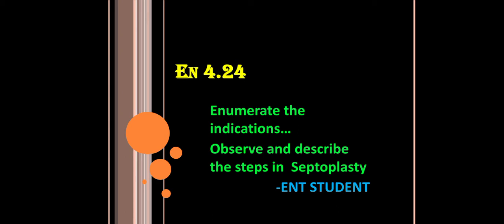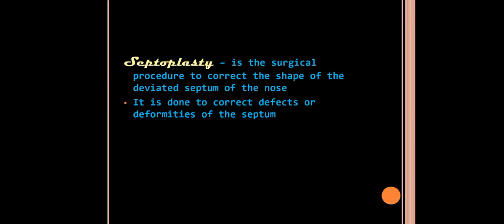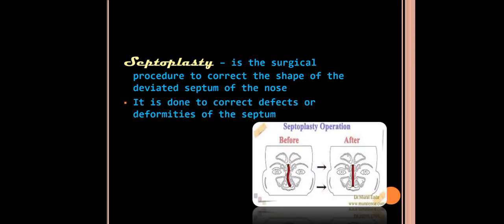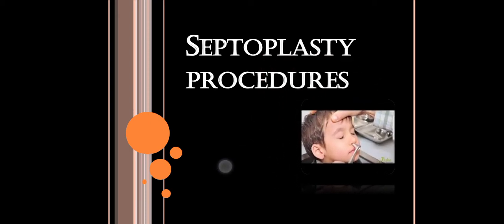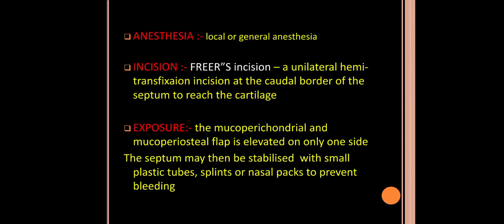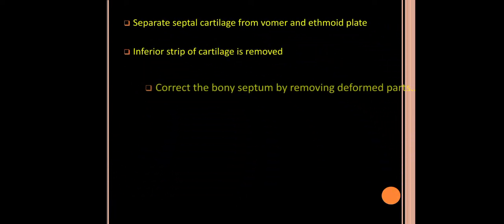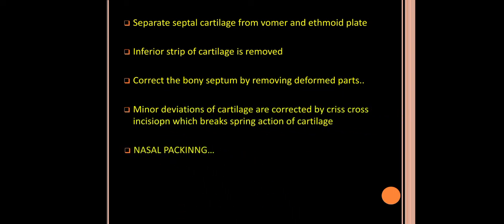EN 4 .24